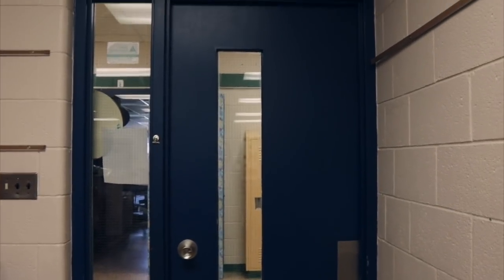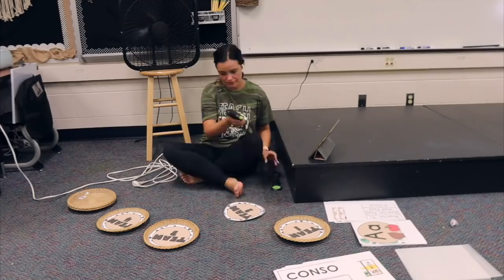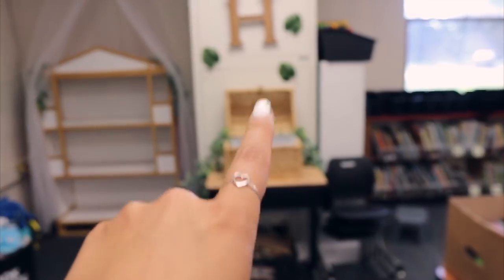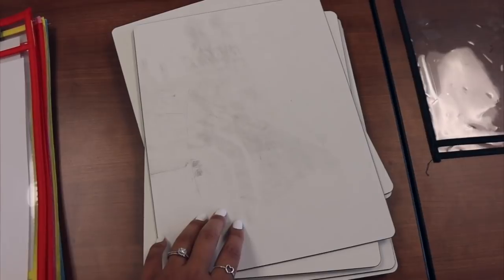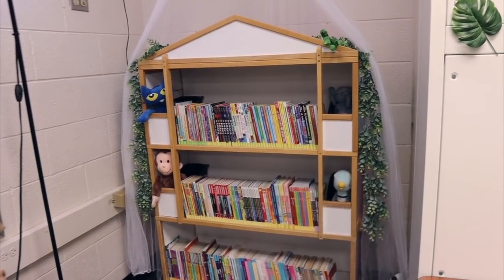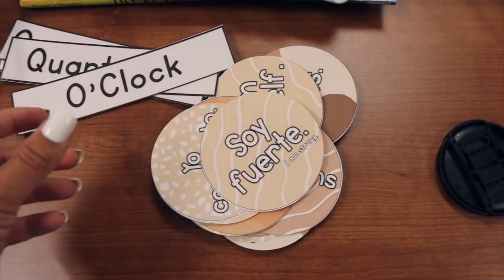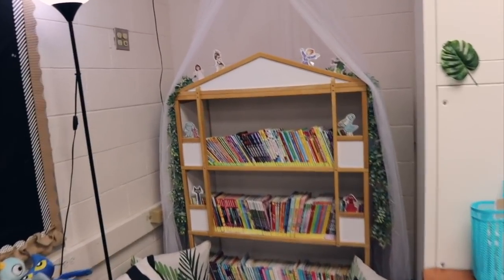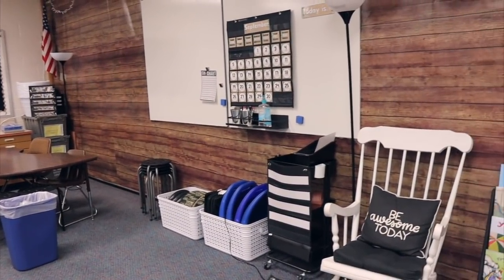CLASSROOM SETUP DAY 7 | LOTS OF PROGRESS!!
My name is Kim Huls and I am a 2nd grade teacher in West Michigan. On this channel, I share a variety of teaching vlogs and some lifestyle content as well. My handle is @ElementaryInTheMitten just about everywhere (Instagram, TikTok, etc.), so please follow along with me over there as well!

MENTIONED IN THIS VLOG:
○ Amazon Classroom Wishlist
○ Number Labels: **coming soon (follow me on TPT for updates!)

(When you sign up using this link, you get $40 off and I get a $10 credit! Win, win!)

CAMERA INFORMATION:
○ Canon m50
○ Sigma 16 mm f/1.4
○ Video Editing Software: Final Cut Pro X (doodles are done on Procreate)
○  To edit my thumbnails, I use Lightroom, Procreate, and Photoshop
^ The lens is what makes the background all blurry and pretty!

Remember that you are BEAUTIFUL and LOVED!
- - "Commit to the LORD whatever you do, and your plans will succeed" Proverbs 16:3